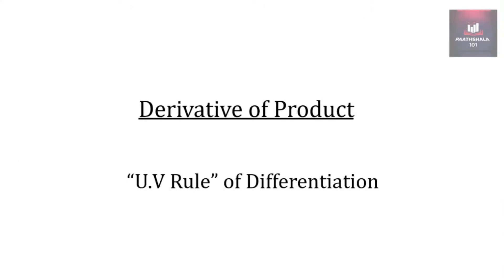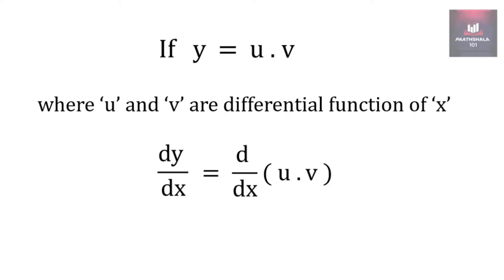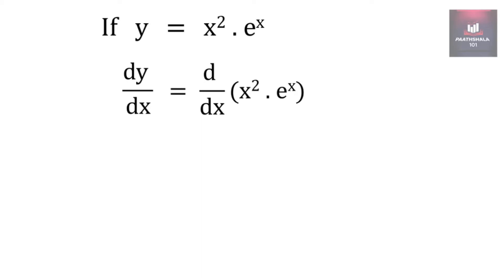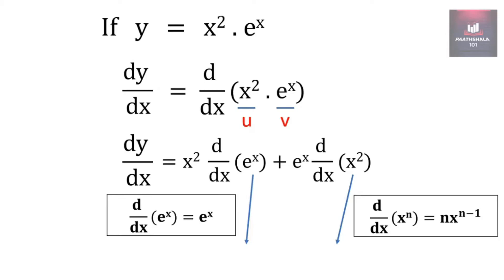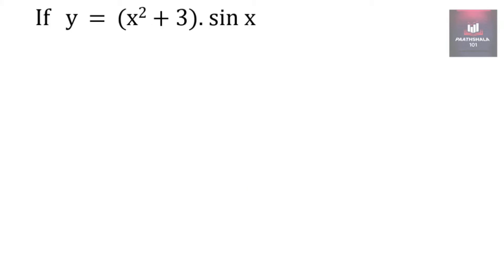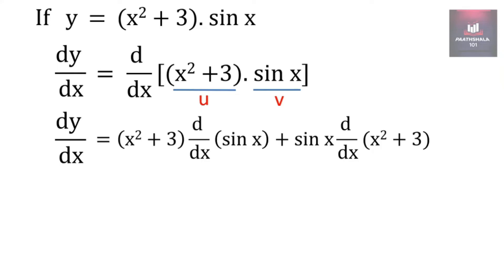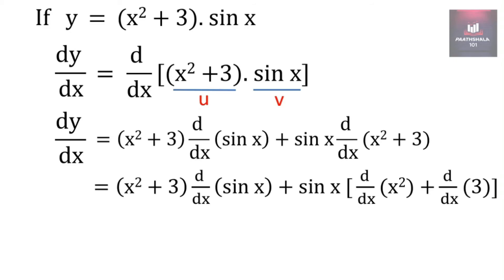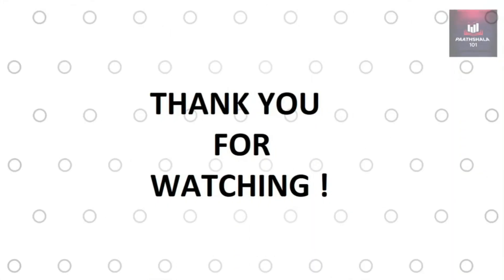'UV Rule' of Derivative/Differentiation. (Product rule of Derivative)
This video explains 'UV Rule' of Derivative/Differentiation. (Product rule of Derivative)